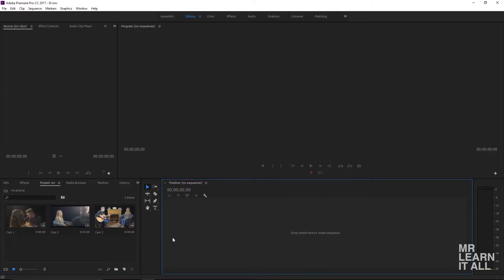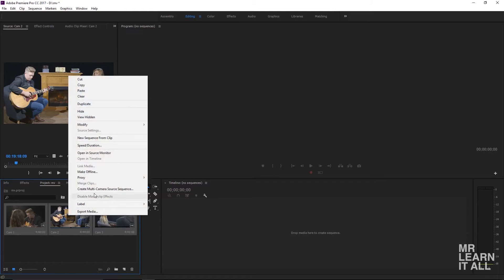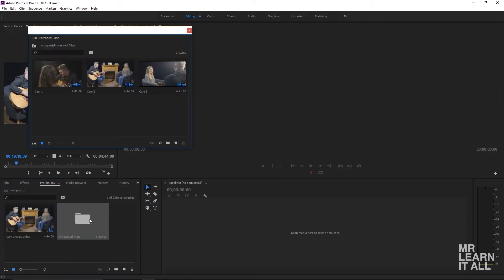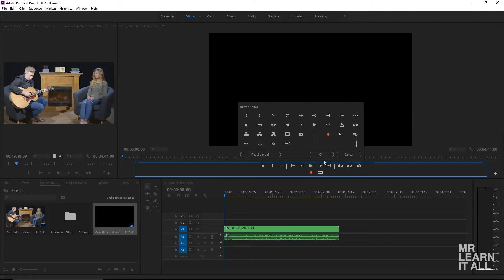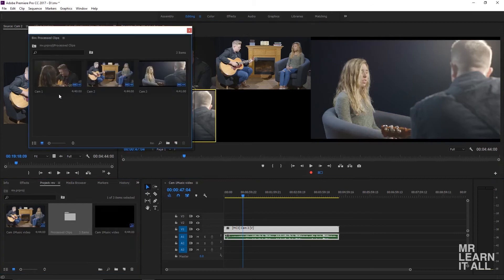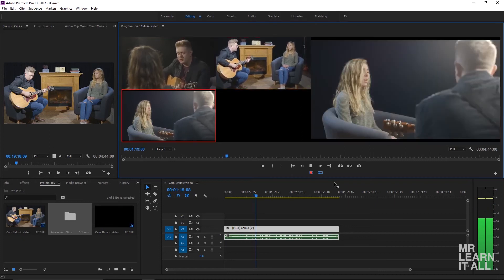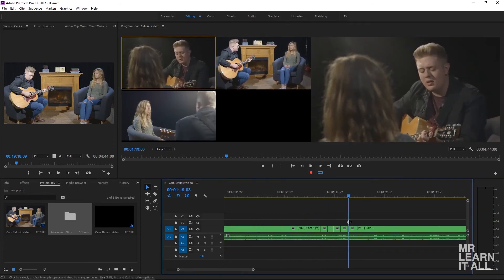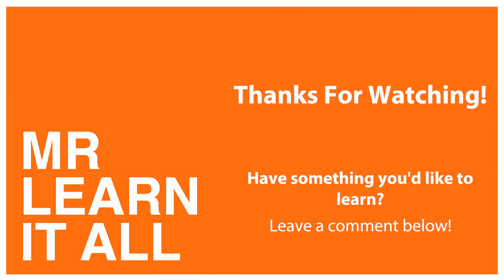Master Multicam Editing in Adobe Premiere: Step-by-Step Guide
Learn how to seamlessly edit multicam footage in Adobe Premiere Pro with this step-by-step tutorial. Whether you’re a beginner or looking to refine your skills, this guide will walk you through setting up, syncing, and editing multiple camera angles like a pro. Perfect for interviews, live events, and multi-angle shoots.

🎥 What you’ll learn:
 • How to import and sync multicam clips
 • Setting up a multicam sequence
 • Best practices for switching angles
 • Tips for a smooth editing workflow

Start editing smarter today!